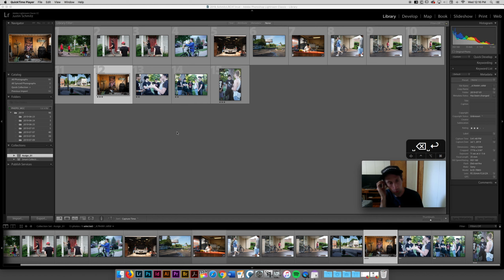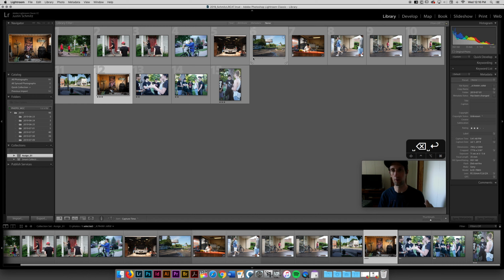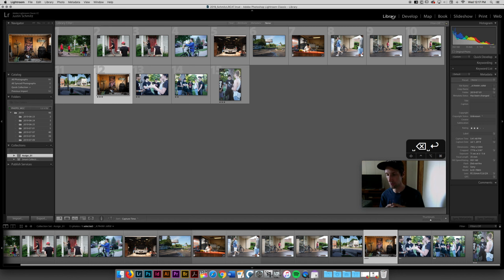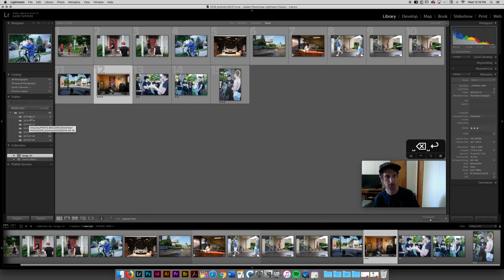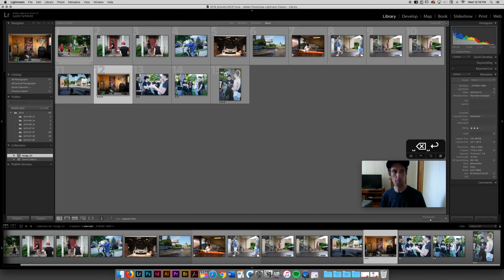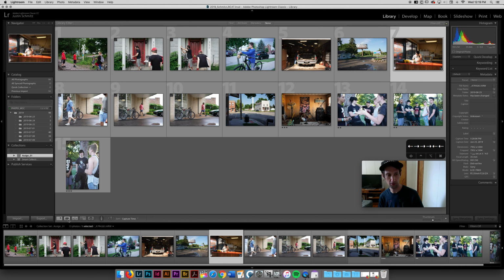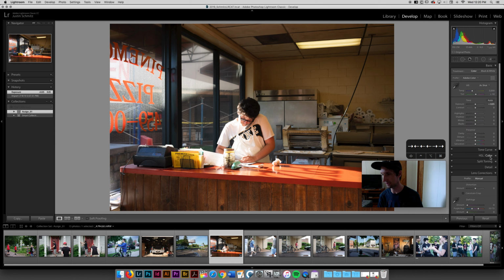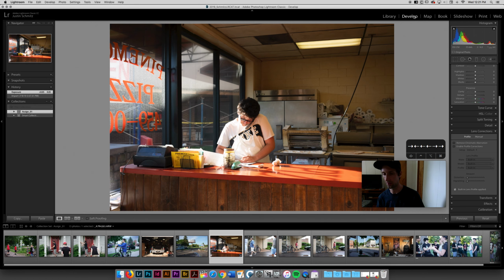03 Lightroom Module Overview